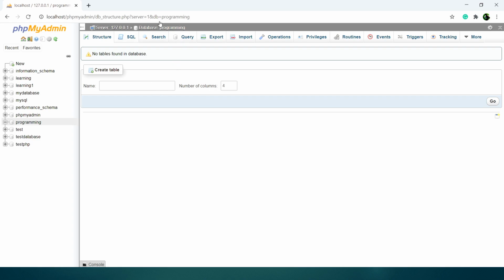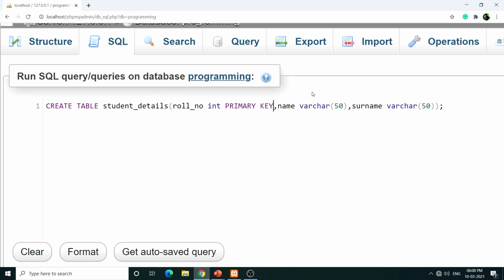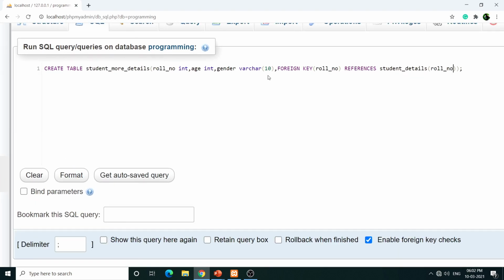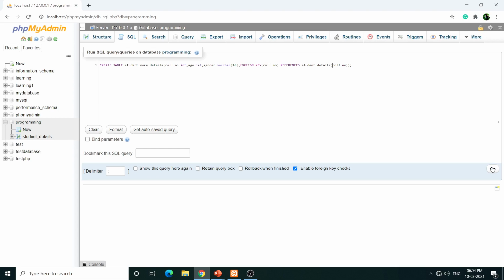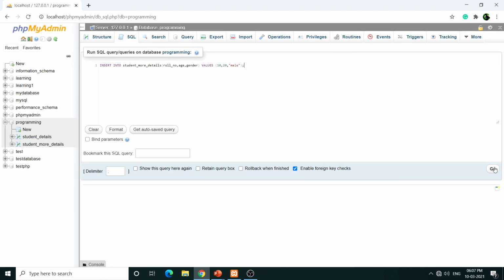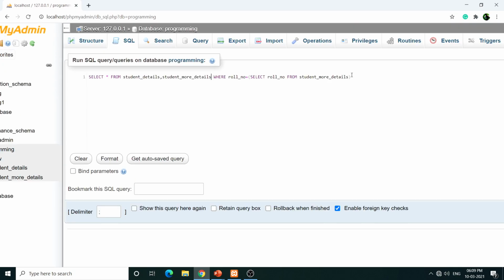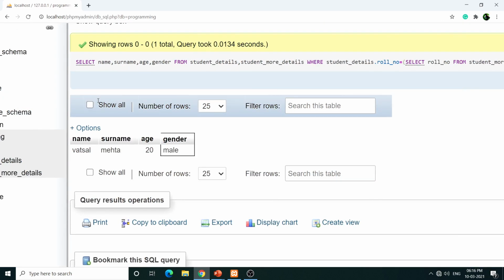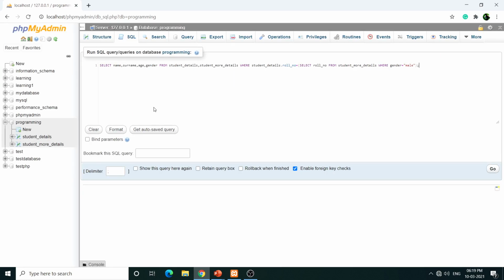How to Use Subqueries in MYSQL